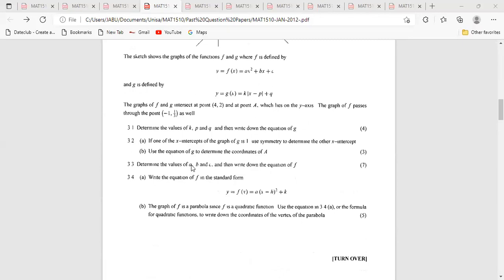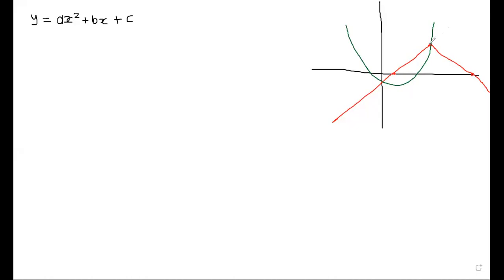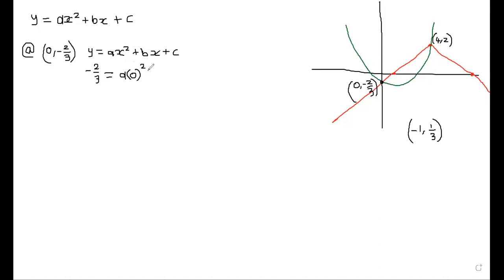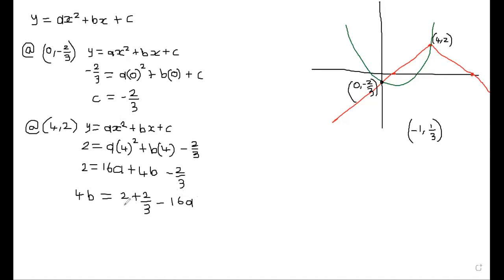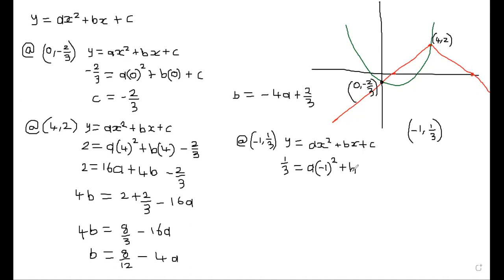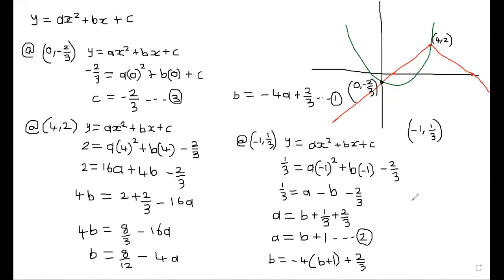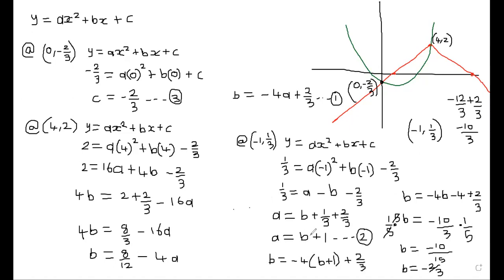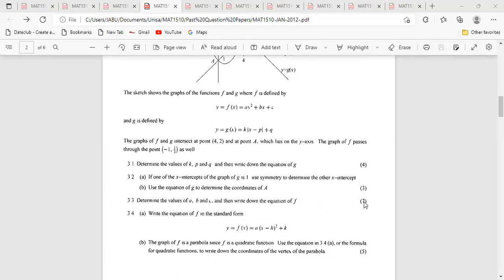MAT1510, JAN/FEB 2012, question 3.3. (PAST QUESTION PAPERS)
Determine the values of a, b and c, and then write down the equation of f.